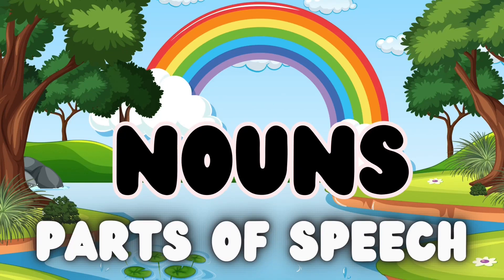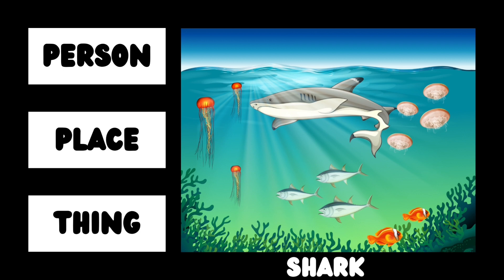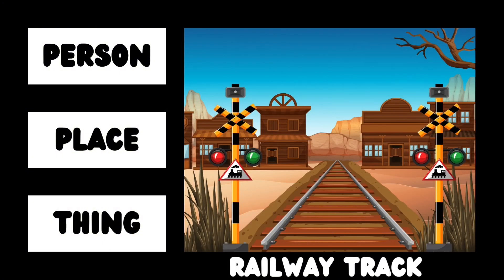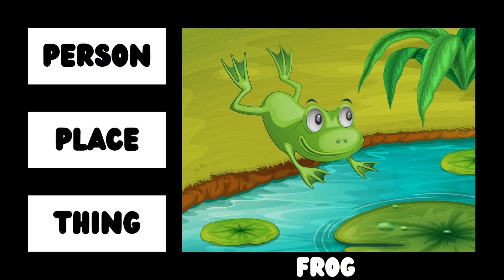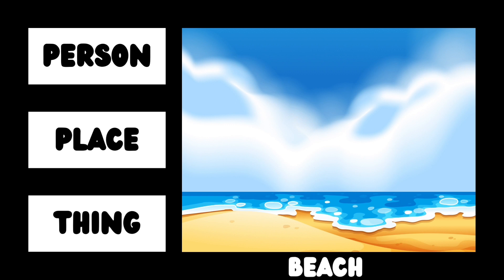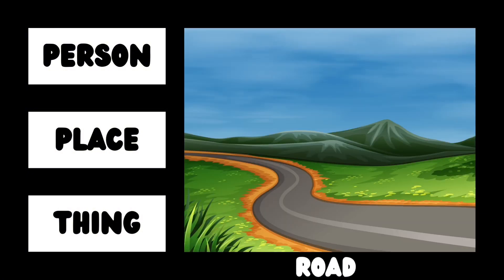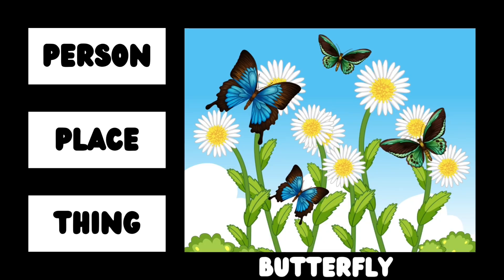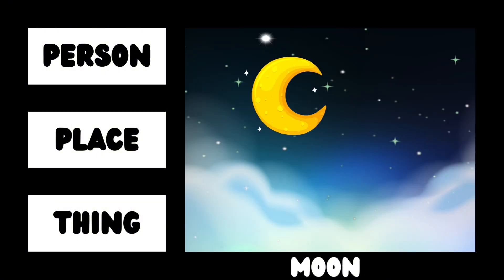Noun | Naming Words |Common Noun |Proper Noun | Parts of Speech | English grammar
It’s a learning video for Kids..
It has following concepts:
Nouns is the first basic part of speech..
noun is the name of any person, Place or thing..
A common noun
A proper Noun
Name of common noun, person, place
Name of Propet Person, Place or thing.
Some examples of nouns are given in the video that will definitely help children to learn concept if noun.
They will be able to name nouns around them like table, chair, cat , fan, a boy, a ball etc